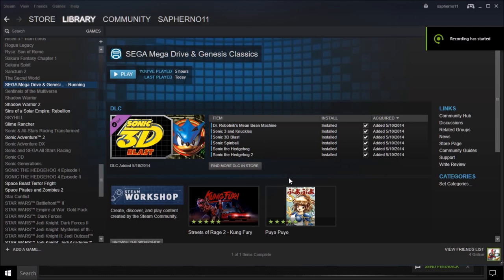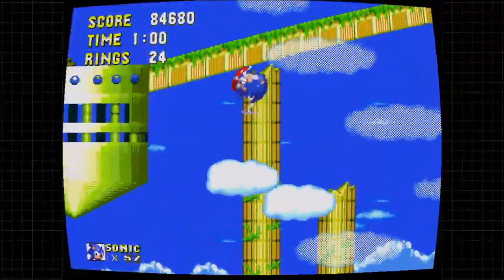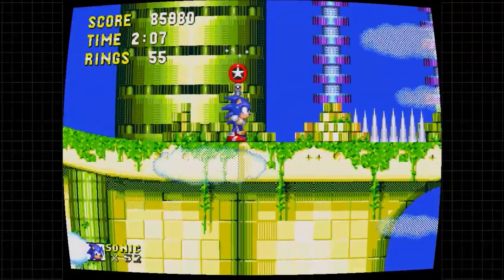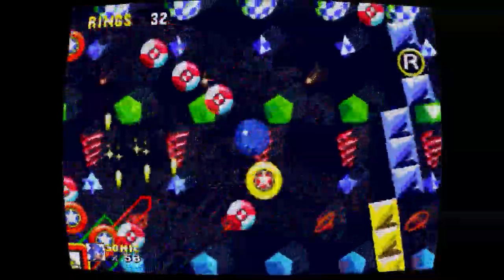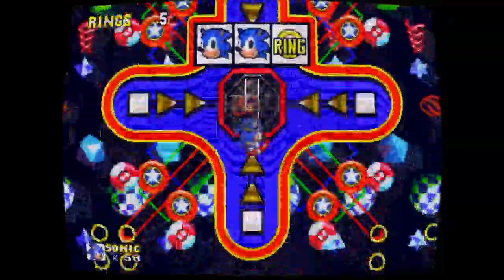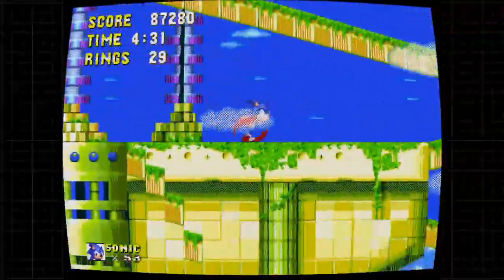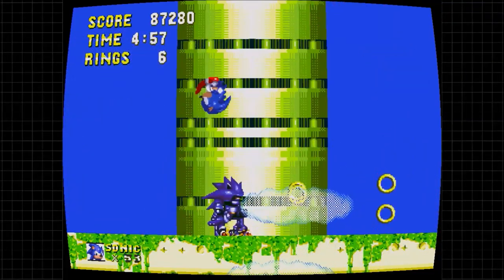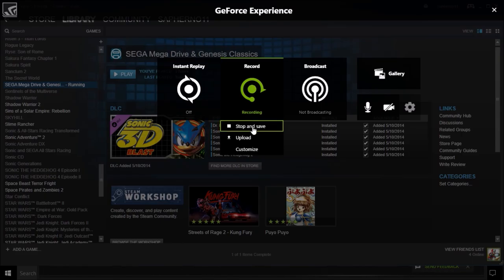Lets Play Sonic & Knuckles 3, Sky Sanctuary Zone